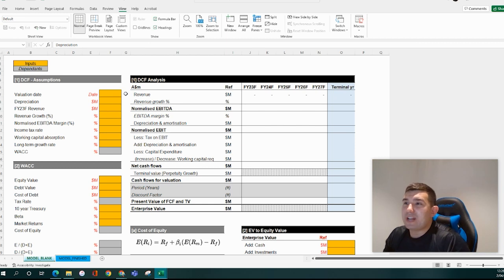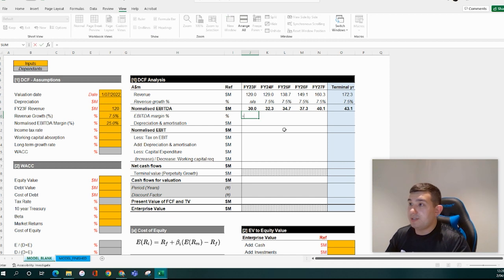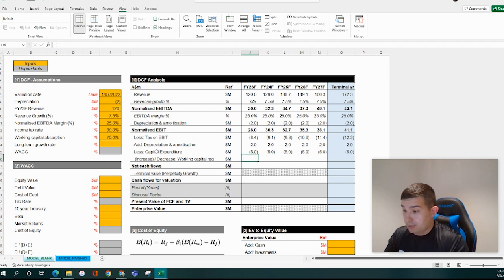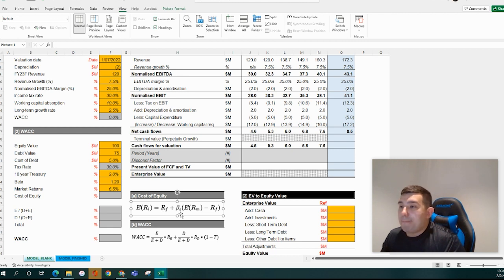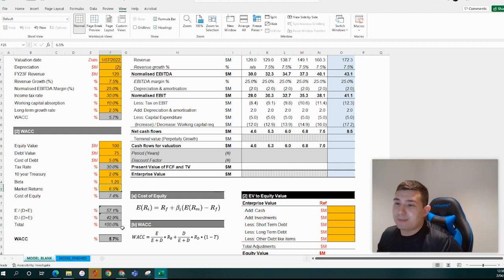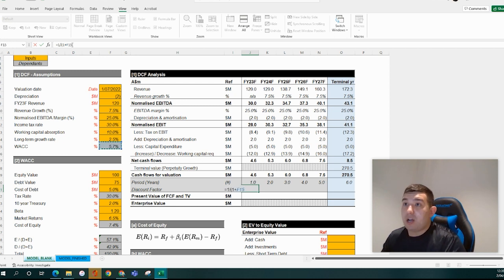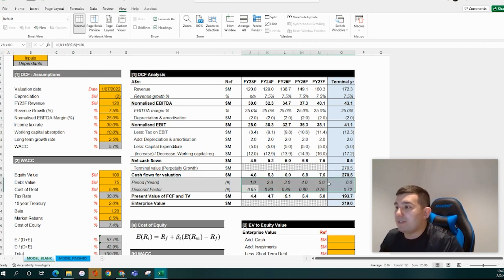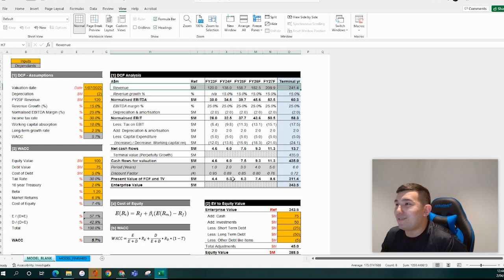Discounted Cashflow Model Walkthrough (DCF) | M&A Director Explains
Basic Discounted Cashflow model step by step guide.